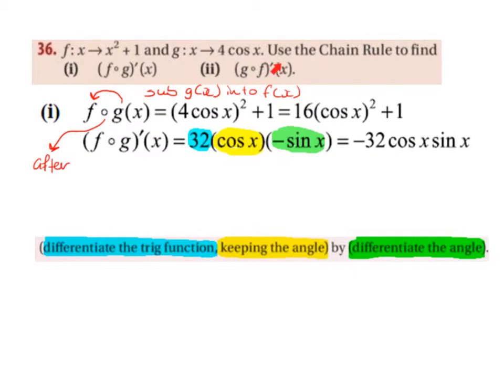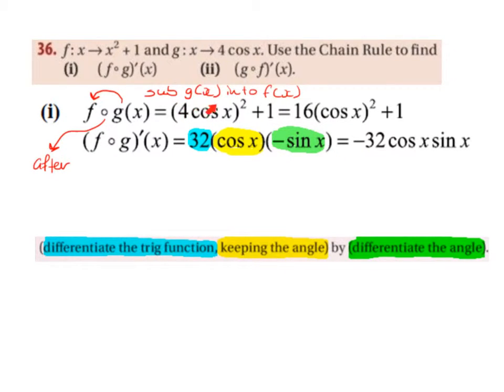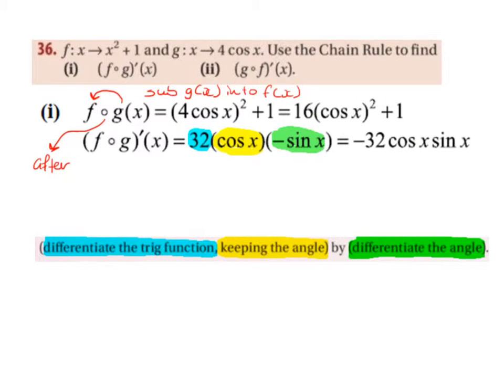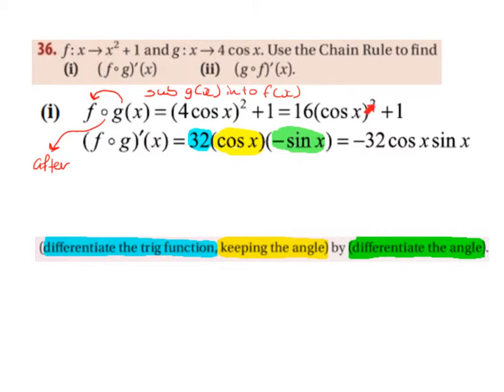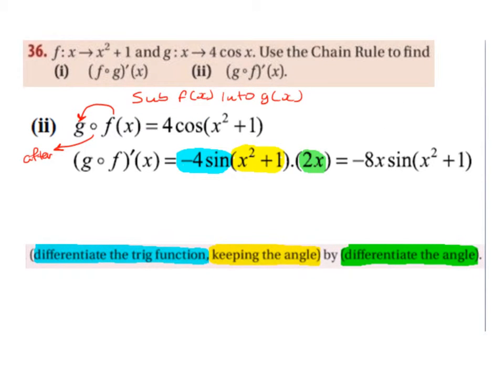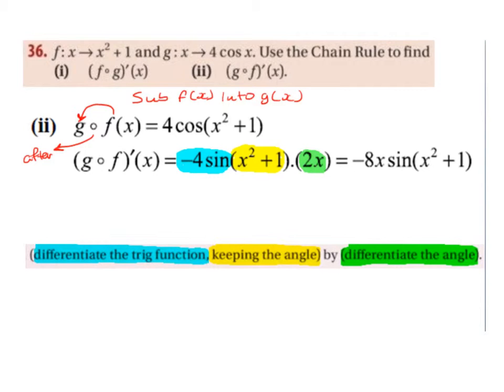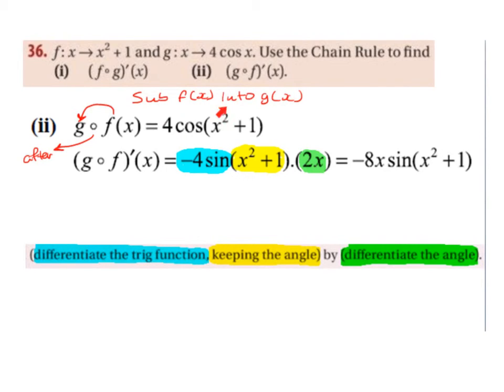LC HL chain rule Q36